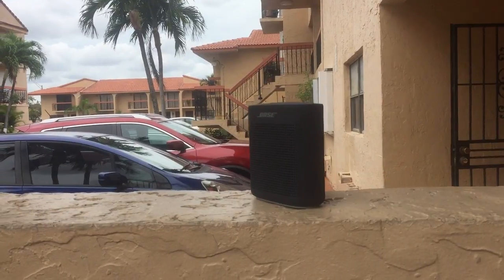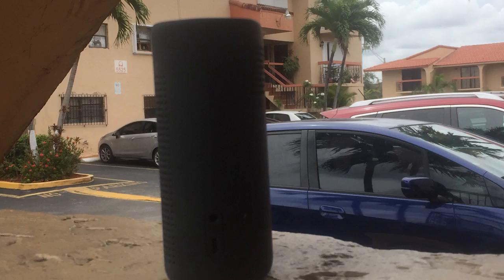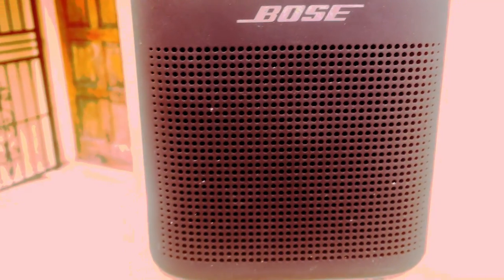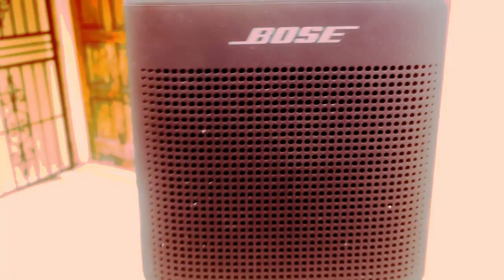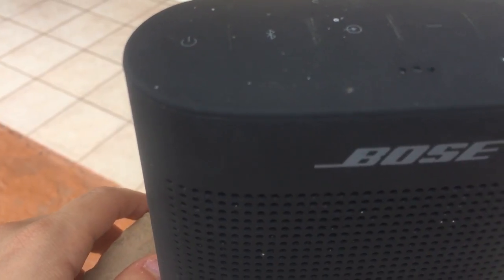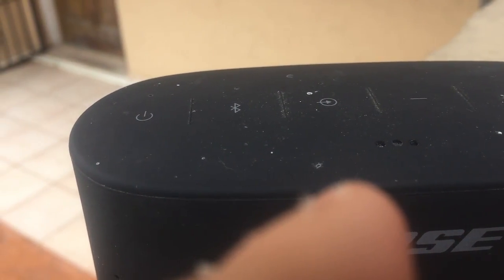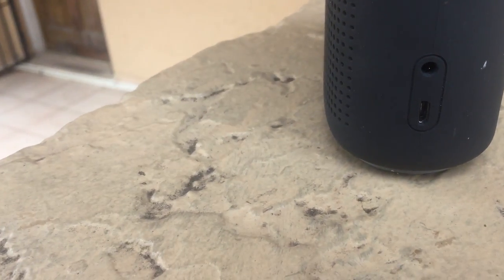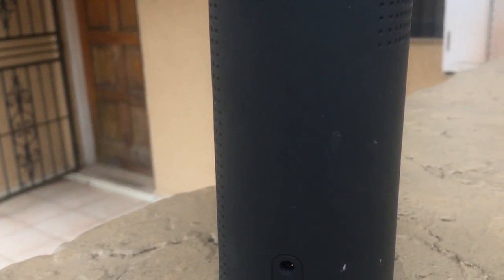Bose Soundlink II Speaker Review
Welcome to Archnemest Tech Reviews I have a new video for the
Bose SoundLink II.  I am going over the speaker and showing you how it connects and everything

Used in intro and video

Recorded with my iPhone as usual and edited with adobe premiere pro.